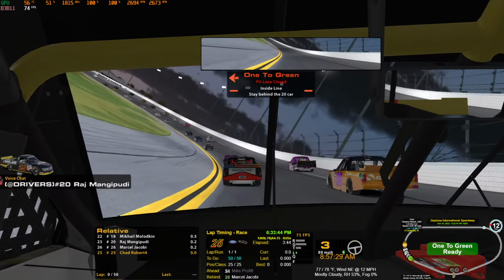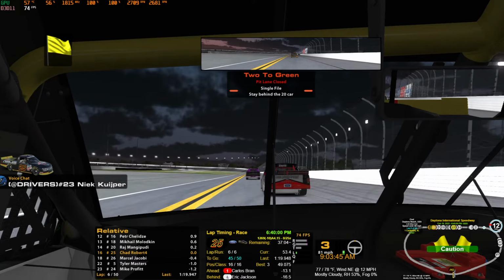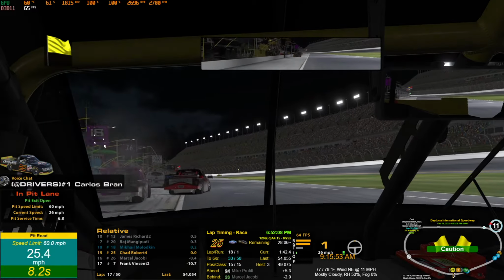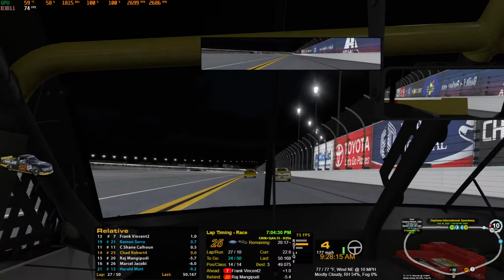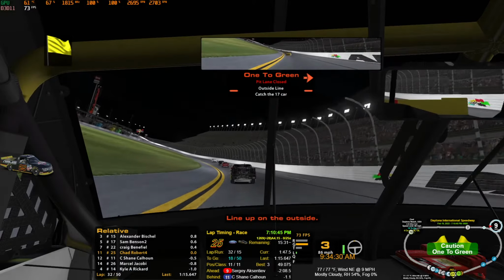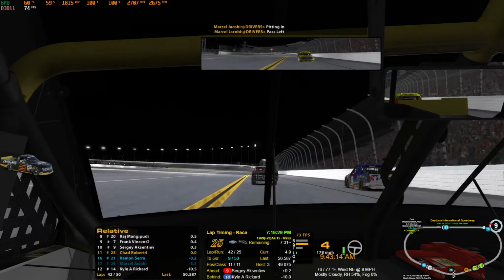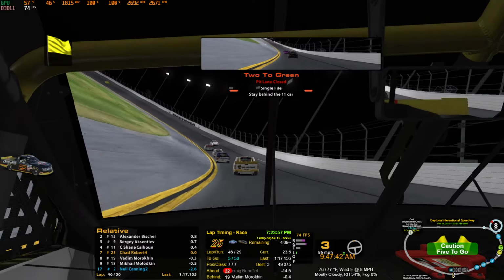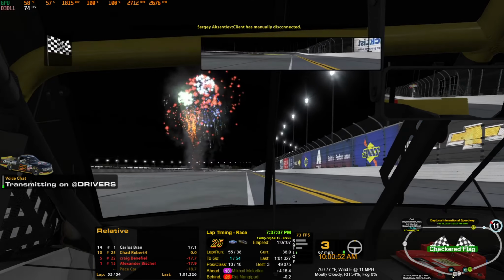TruckRace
iRacing 2022 Camping World Truck Race season opener at Daytona